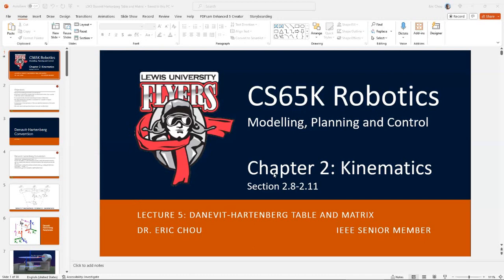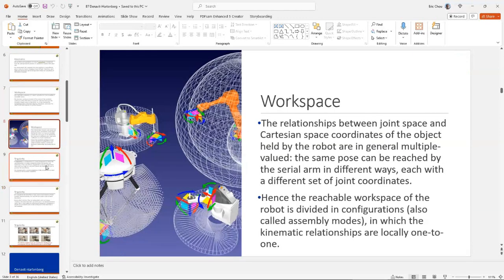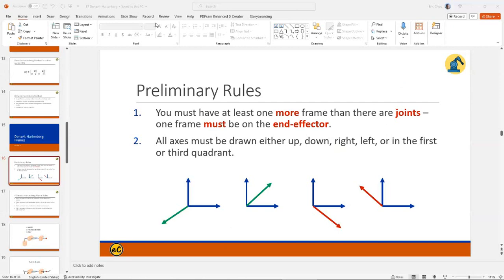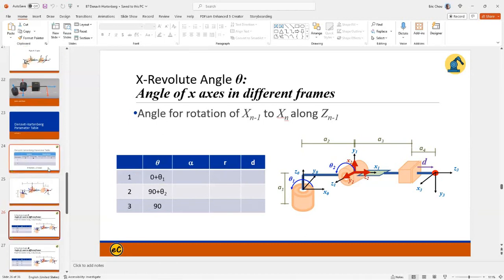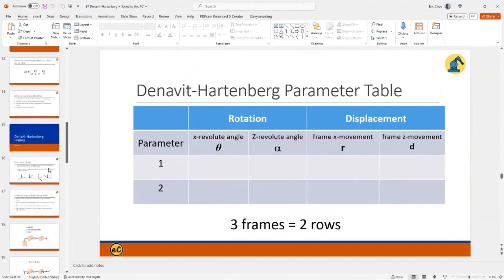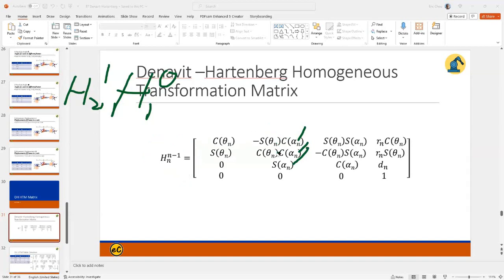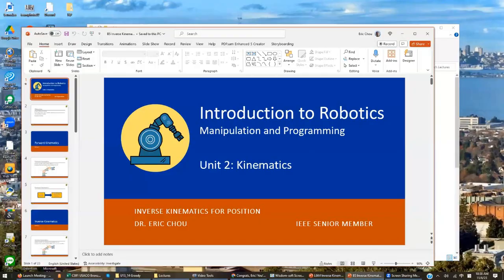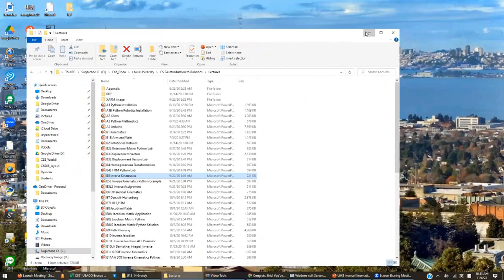Week3: Danevit-Hartenberg Table and Inverse Kinematics